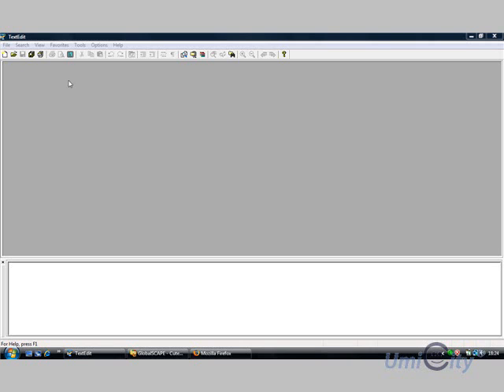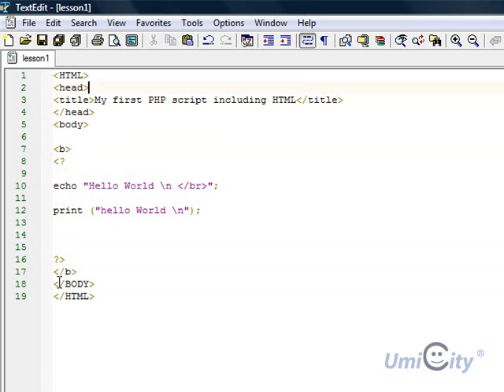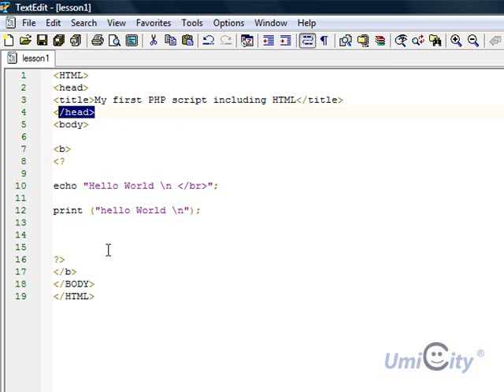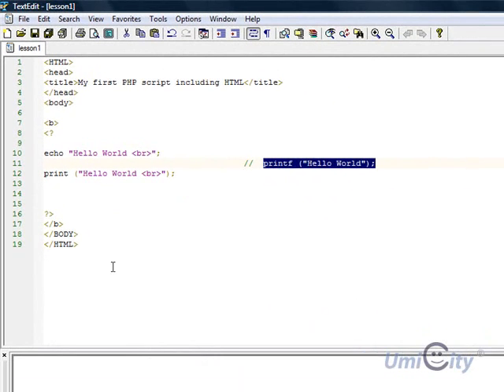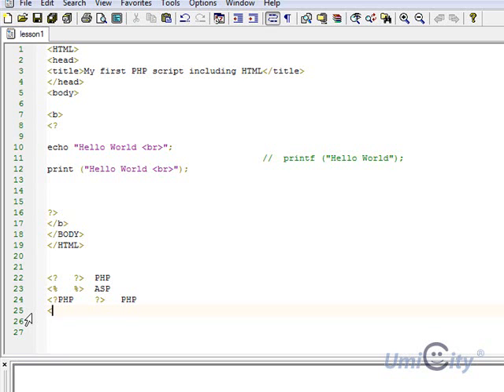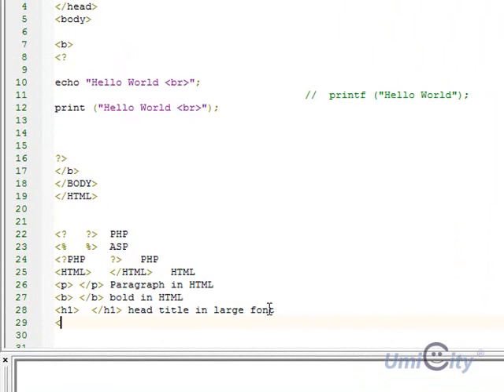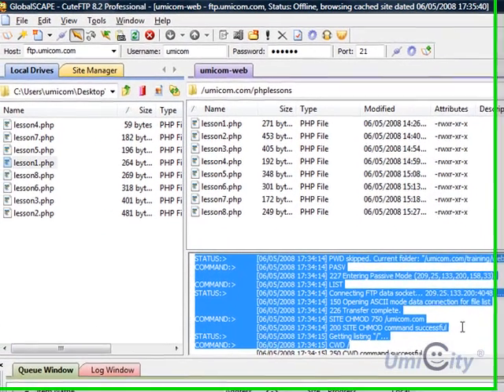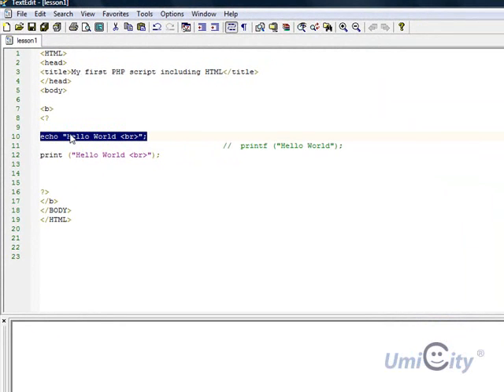Learning PHP Programming Lesson 2: Basic PHP Echo Statement